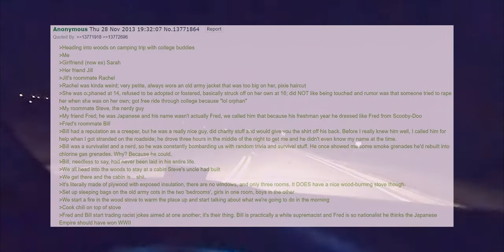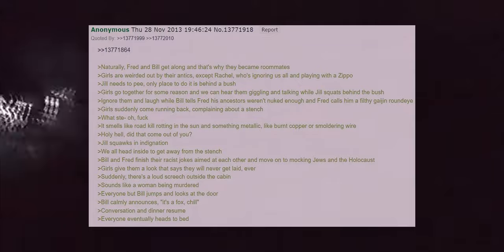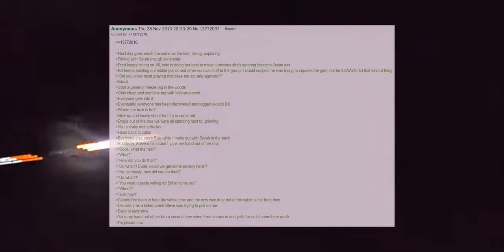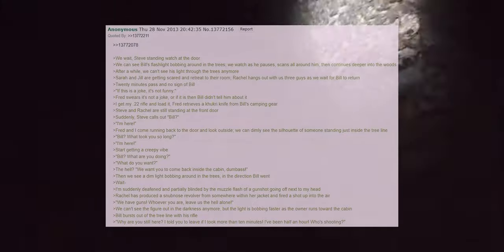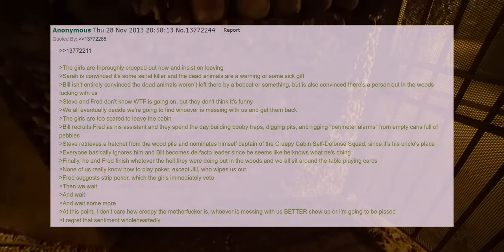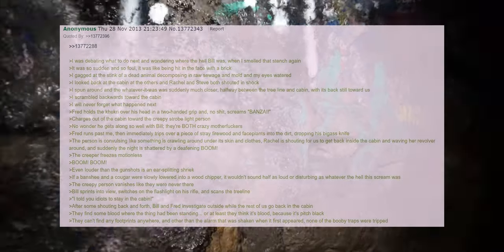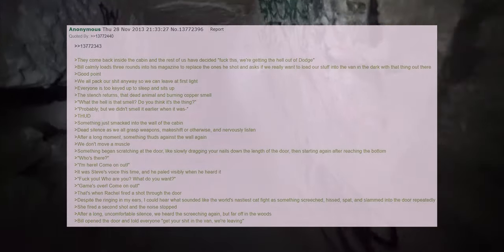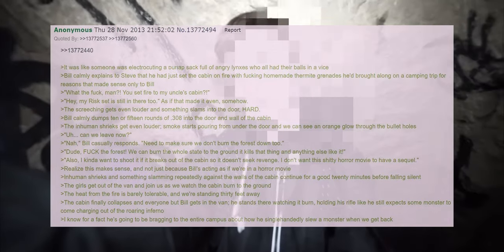Comfymaxx with this INANE Skinwalker Last Stand 4chan /X/ Greentext Story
will ya?